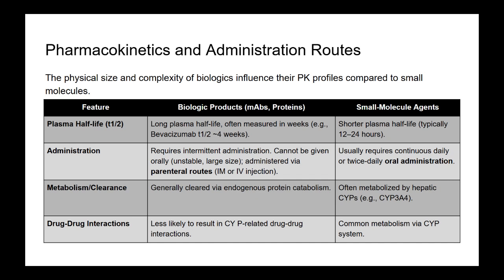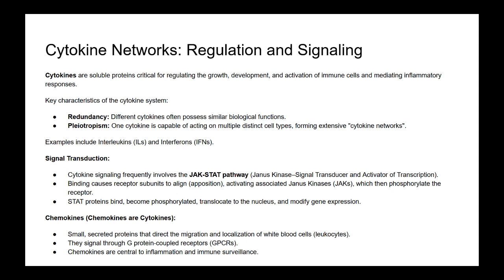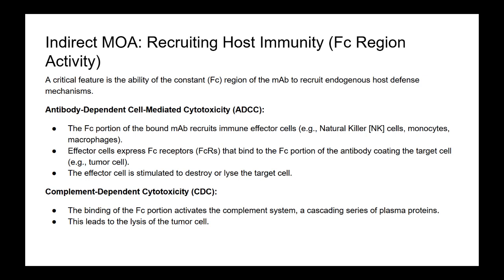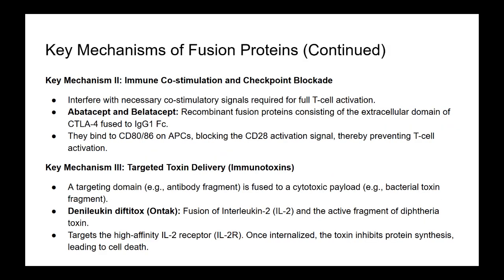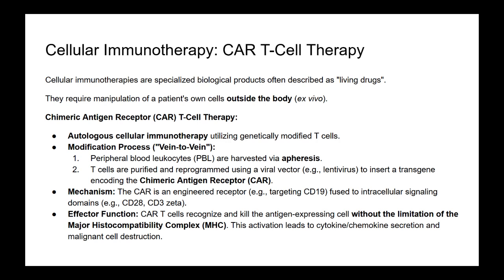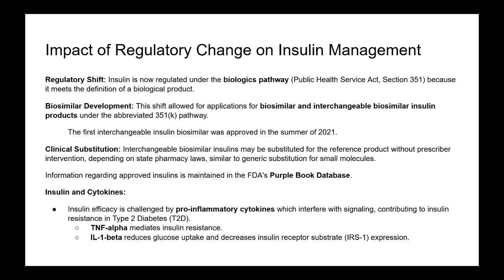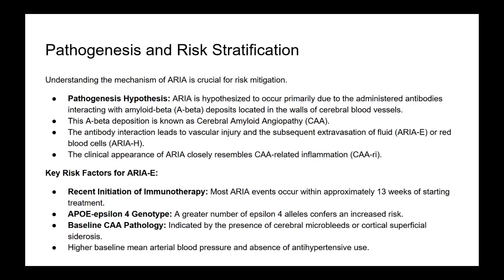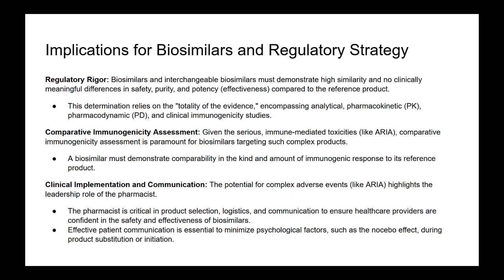Module 1.1 - Podcast - Biological Drug Basics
Welcome to the Creative Commons Rx Podcast!

Before diving into this episode, I want to ensure we're all on the same page.

This is for general informational purposes only and does not constitute the practice of medicine, nursing, or other professional healthcare services, including the giving of medical advice. No doctor-patient or pharmacist-patient relationship is formed. Using this information and the materials linked to this podcast is at the user's risk. The content on this podcast is not intended to substitute for professional medical advice, diagnosis, or treatment. Users should not disregard or delay in obtaining medical advice from any medical condition they have, and they should seek the assistance of their health care professionals for any such conditions.

Clinical experts created the references, content, and clinical insight. NotebookLM, a Google AI tool, created the audio content, which I extensively reviewed before release.

Welcome to Module 1.1: Biological Drug Basics! This essential session provides pharmacy professionals with a robust, foundational overview needed for assessing the clinical application and therapeutic framework of modern biological products.
We begin by establishing the necessary immunological foundation, explaining the interconnected arms of the human immune system: innate (non-antigen-specific) and adaptive (specific, memory-based), and detailing the roles of B cells (humoral immunity) and T cells (cellular immunity). Understanding cytokine networks, characterized by complexity, redundancy, and pleiotropism, is crucial, particularly focusing on the common signal transduction mechanism involving the JAK-STAT pathway.
A primary objective is differentiating large, complex biological products (manufactured in living systems, long half-lives, parenteral administration) from low-molecular-weight small-molecule agents (synthetic, short half-lives, often oral). Mechanistically, monoclonal antibodies (mAbs) target extracellular receptors and leverage host immunity through Antibody-Dependent Cell-Mediated Cytotoxicity (ADCC) and Complement-Dependent Cytotoxicity (CDC), contrasting with small molecules that inhibit intracellular kinases.
We delve into specific biologic classes:
mAbs: Used for signal blockade, apoptosis induction, delivering cytotoxic payloads (ADCs), and immune checkpoint inhibition.
Fusion Proteins: Engineered biologics acting as soluble decoy receptors (e.g., Etanercept for TNF-α trapping) or immune co-stimulation blockers (e.g., Abatacept).
Vaccines and Cell Therapy: Discussing how vaccines induce immunological memory via modern platforms (mRNA, viral vectors) and exploring autologous cellular immunotherapies like CAR T-cells, which achieve MHC-independent killing of malignant cells.
Finally, we analyze the critical regulatory shift that placed insulin into the biologics pathway, enabling biosimilar interchangeability tracked in the FDA's Purple Book Database. We also differentiate characteristic adverse event profiles, such as the risk of Cytokine Release Syndrome (CRS) associated with CAR T-cells/BiTEs, and the serious cerebrovascular risks, Amyloid-Related Imaging Abnormalities (ARIA), linked to anti-amyloid mAbs, emphasizing the crucial role of pharmacogenomics (APOE-epsilon 4 genotype) in personalized risk stratification.
Mastering this content is paramount for clinical practice and informed decision-making in advanced therapeutics!.